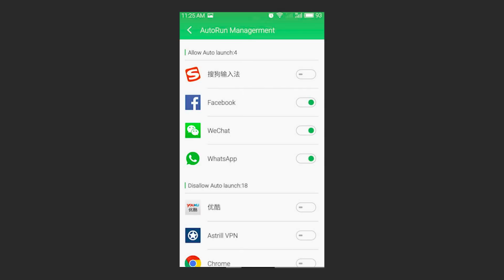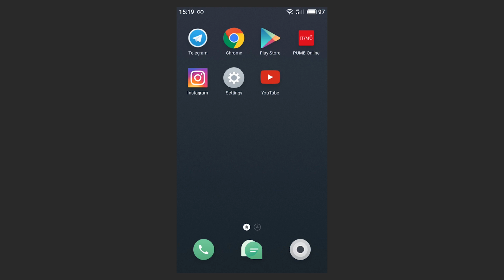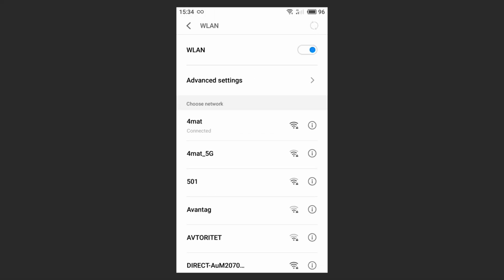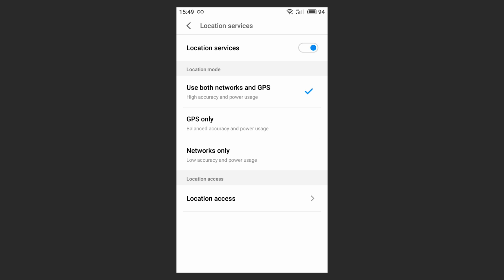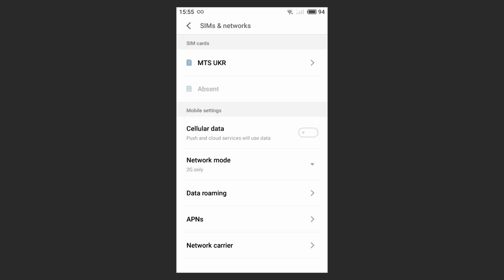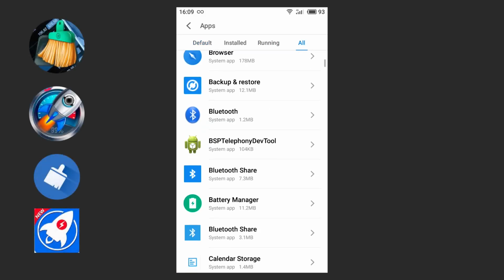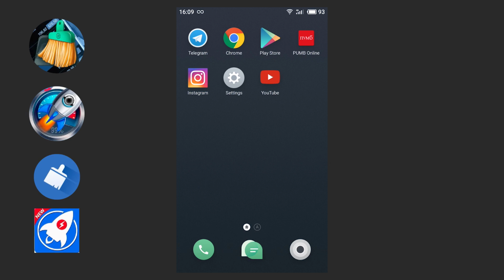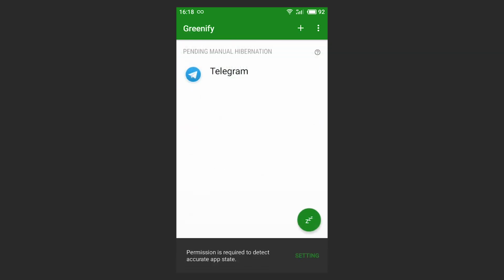How to Make Your Android Smartphone Last Longer Battery Saving 📱🔋🔝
In this video, I’ll show you how to make your smartphone battery last longer with simple, effective tips! 🔋 If you've noticed that your battery drains quickly, we'll go over how to check the statistics on your phone and identify which apps are consuming the most energy. From optimizing settings to managing background apps, you’ll learn how to get the most out of your phone’s battery life.

Whether you use Android or iPhone, these tips are essential for everyone! 👍